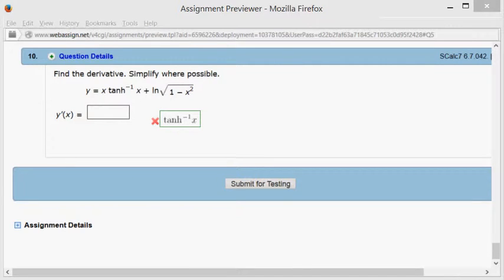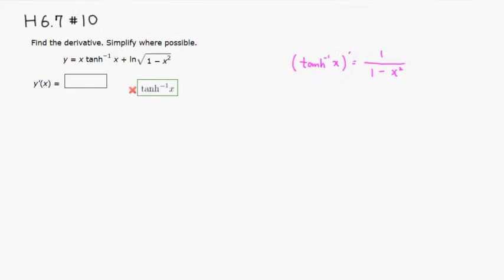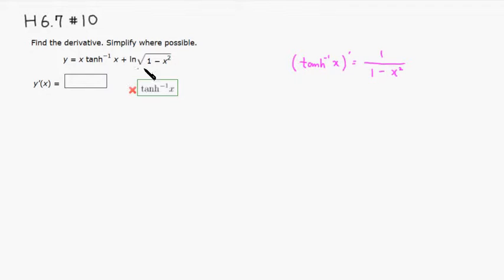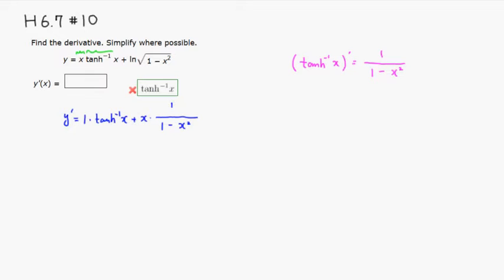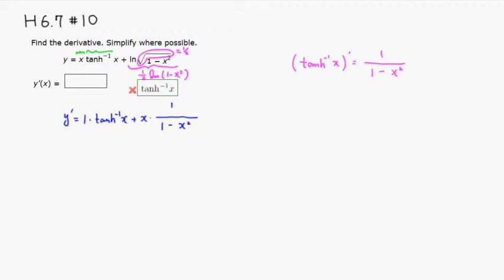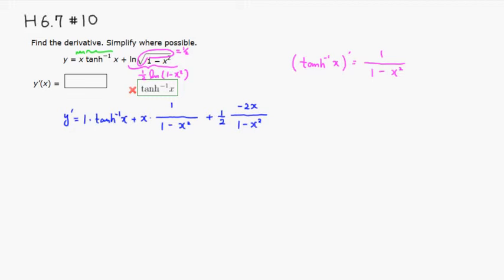MTH 131 H6.7 #10 (Fall 2014)